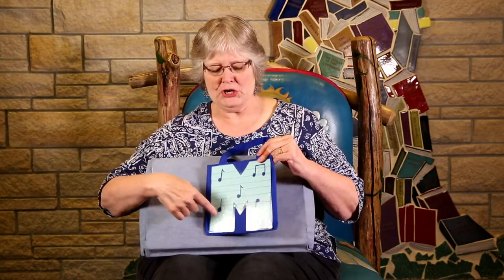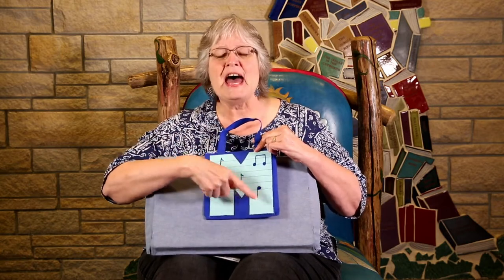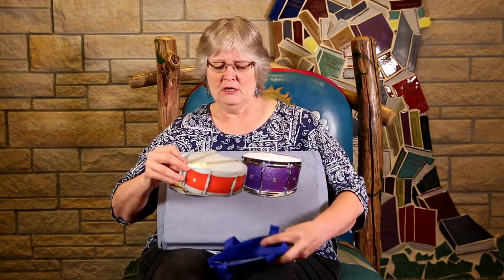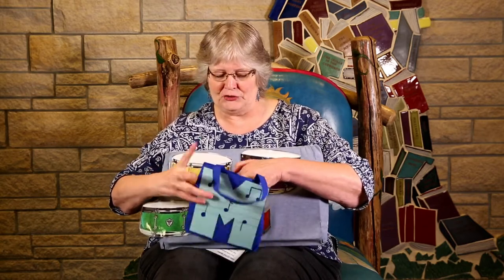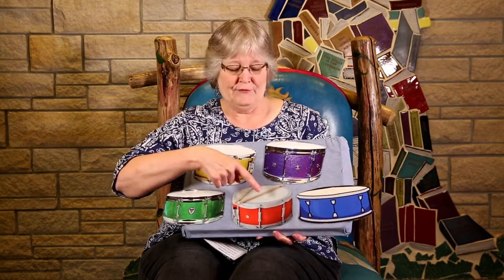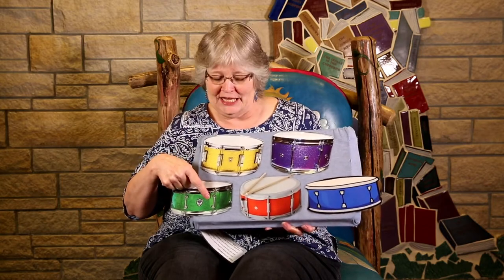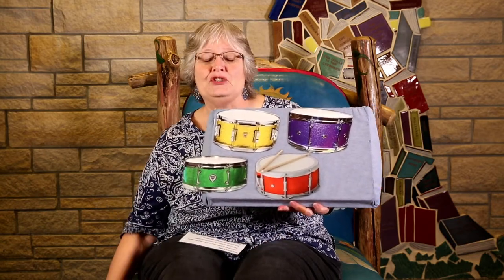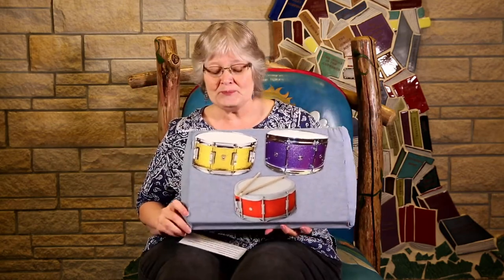Story about Five Little Drums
Here's a story about Five Little Drums - Hiding in the letter bag is the newest storytime from Joyce.